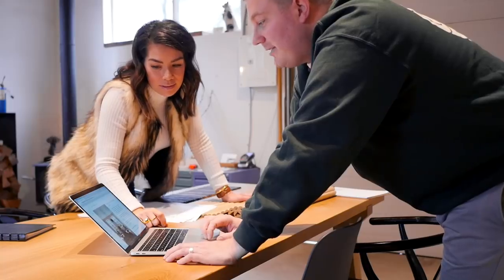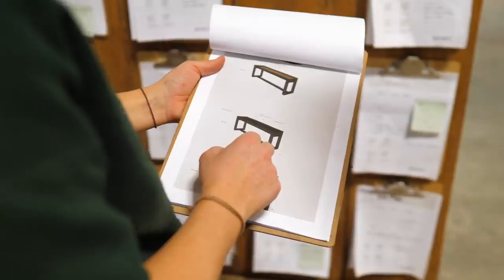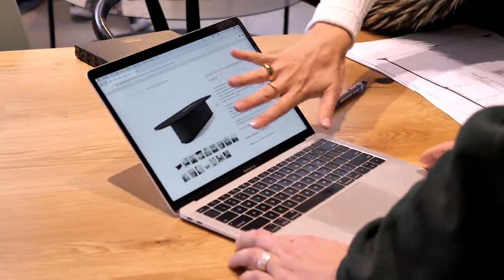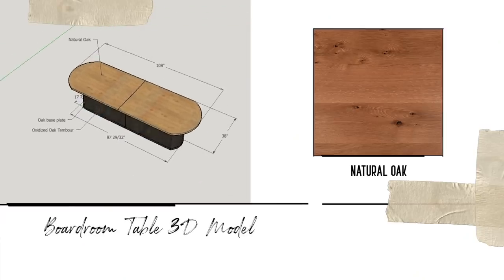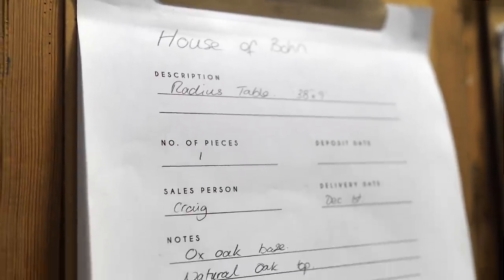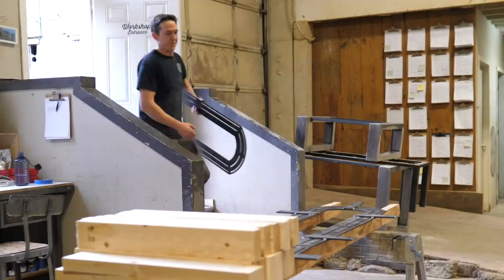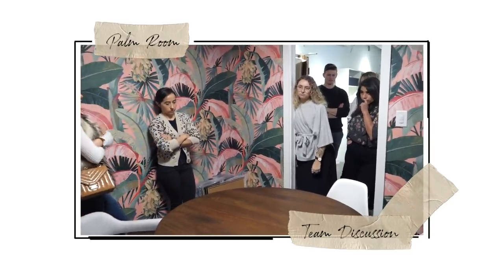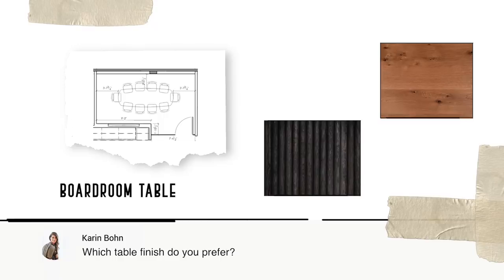BOHNAFIDE OFFICE // EP.6: DESIGNING OUR BOARDROOM TABLE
xK

Have a burning question for me, or want to see what I'm up to?

Karin Bohn is the founder and creative director behind the award-winning Vancouver-based design firm, House of Bohn Karin established the interior design firm over 10 years ago, and since has made her mark on the West-Coast Canadian design scene in many industries including high-end residential, multi-family, restaurants and retail. Karin’s passion to create is the reason behind her YouTube channel. In addition to working at the helm of her interior design firm, she experiments with storytelling and "giving-back" in a digital medium – video. Her self-titled YouTube channel is an on-going passion project and online world that’s not only a space to share her expertise in interior design, style and business, but is also dedicated to helping others grow their own successful businesses.